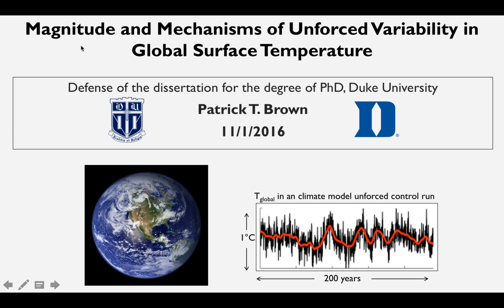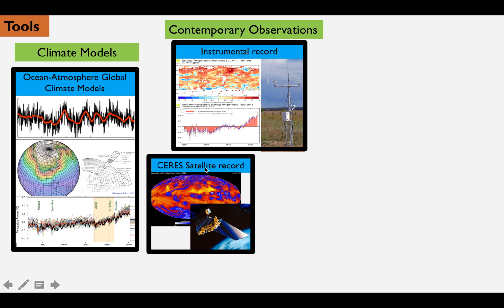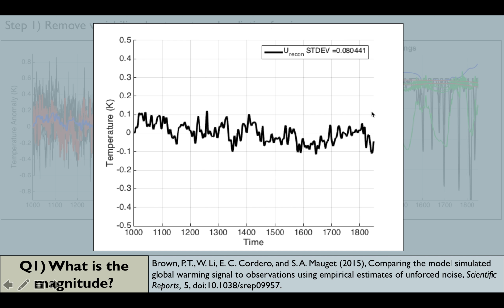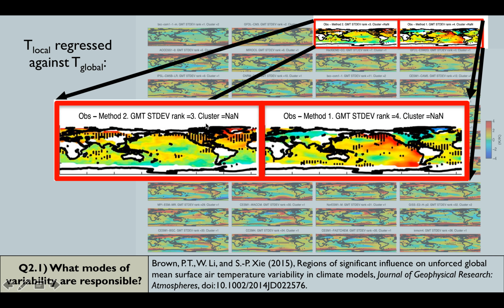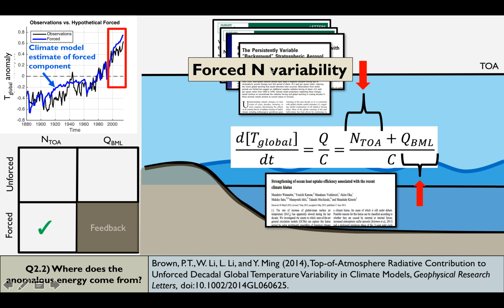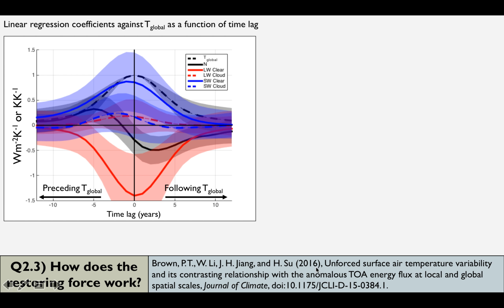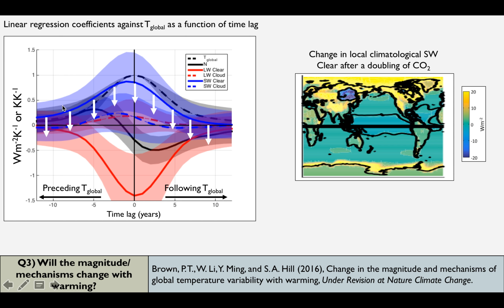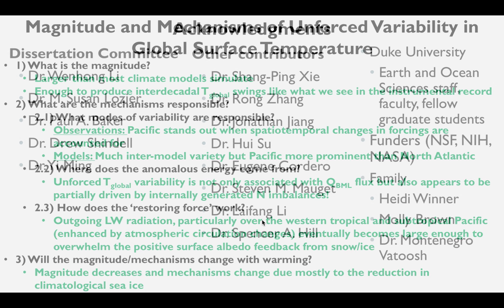Patrick T. Brown Duke University PhD Dissertation Summary